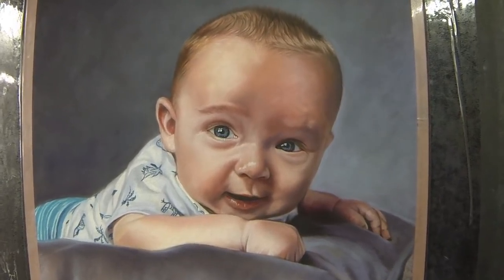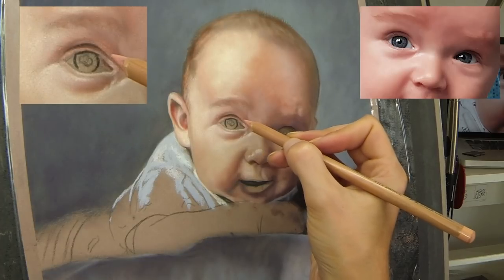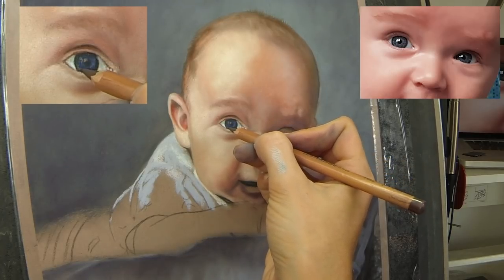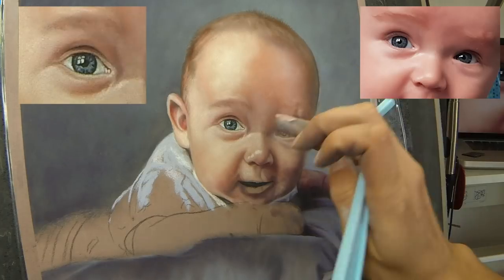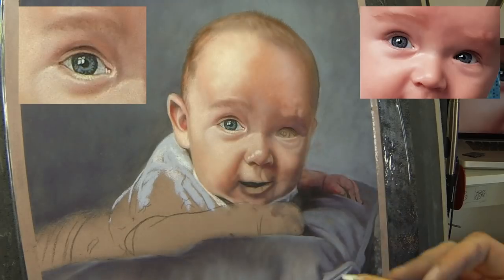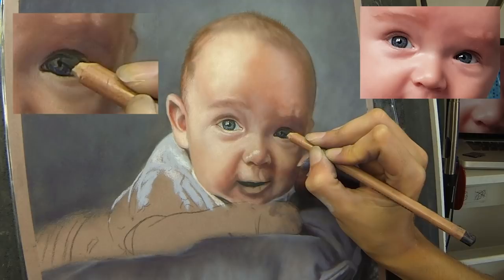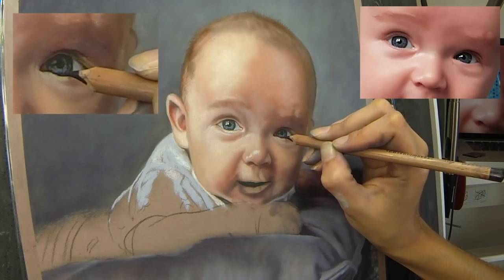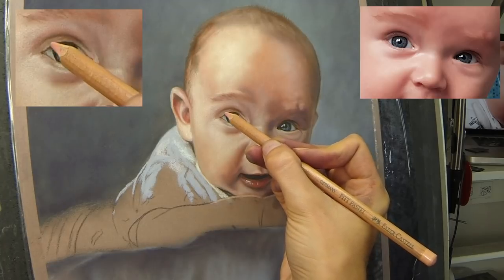Human Eyes in Pastel: Real Time Tutorial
A full length tutorial taking you through how I create a child's eyes in soft pastel. Using Pastelmat paper with a mixture of Unison pastels and Faber Castell Pitt pencils.